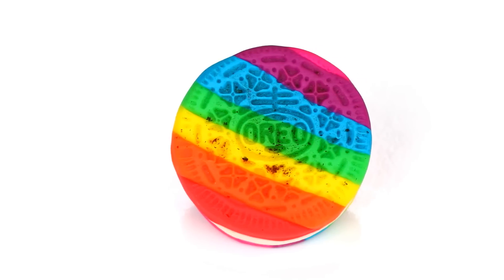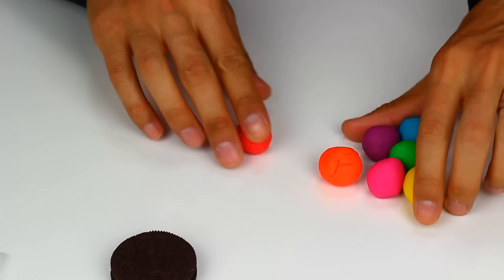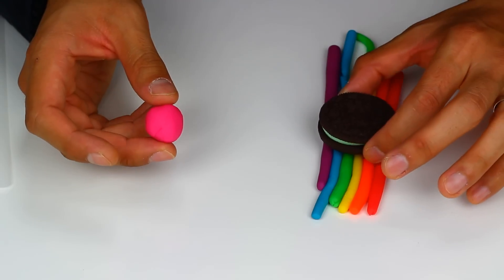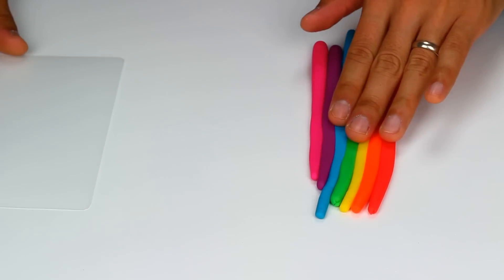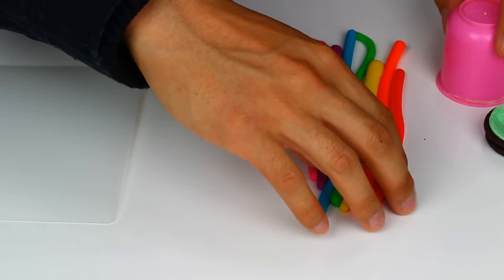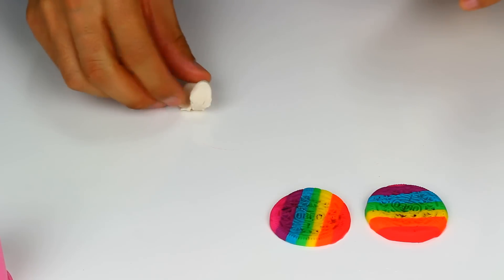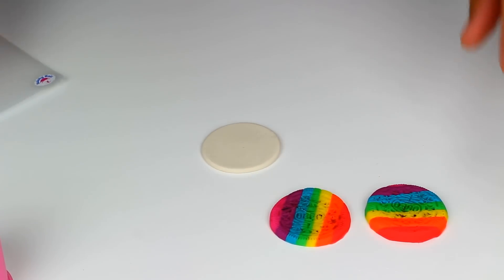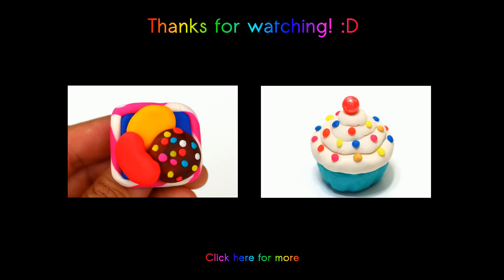Play-Doh Rainbow Oreo Cookie How to Make Rainbow Dessert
With Play Doh, unleash your creativity. We create educational how to tutorials that is fun for the whole family.
It is Great Way To Have Fun With Kids and Develop Creativity !

Oreo is a sandwich cookie consisting of two chocolate disks with a sweet cream filling in between. Oreo has become the best selling cookie in the United States

Music from Premiumbeat.com: "Sunny Day"